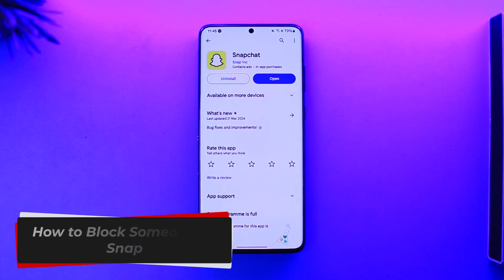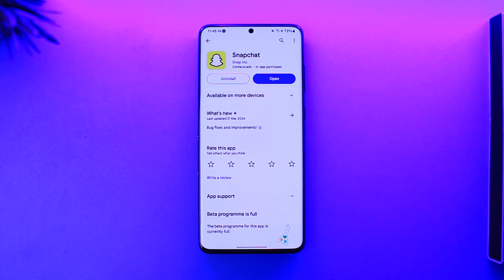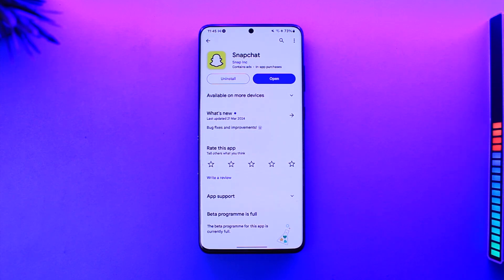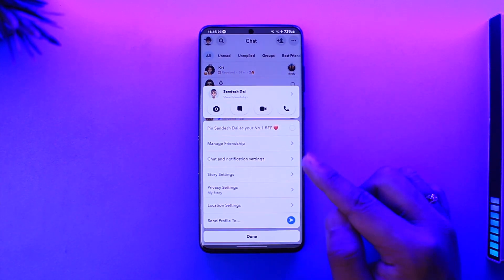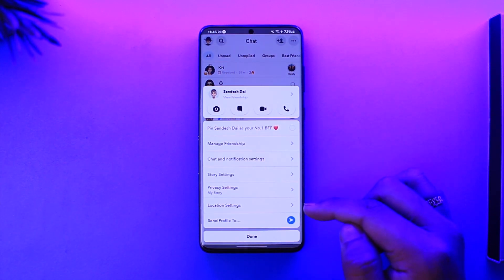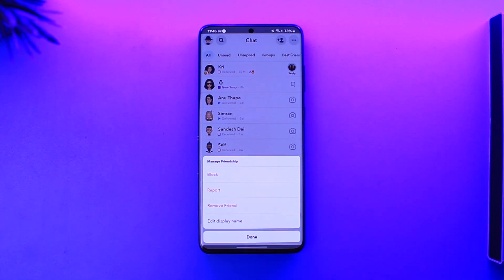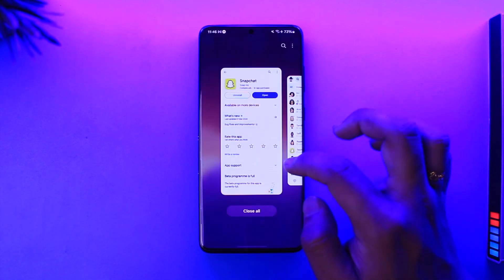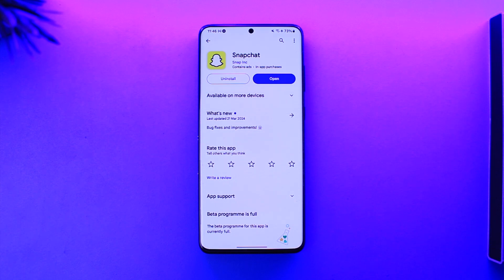How To Block Someone On Snapchat !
In this tutorial video, I am simply going to show you how you can block someone on Snapchat.

~Chapters:
0:00 Introduction
0:10 Block Someone On Snapchat
0:51 Conclusion